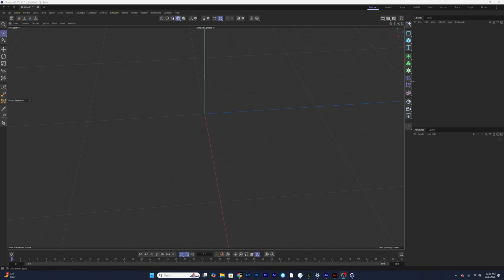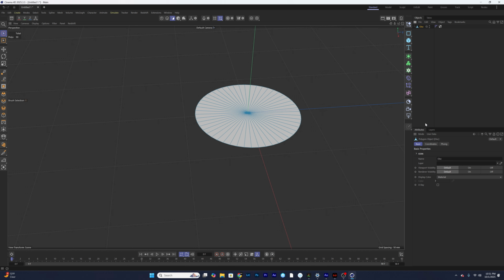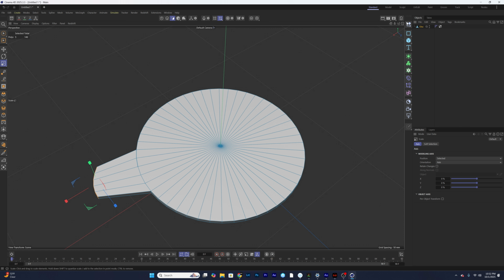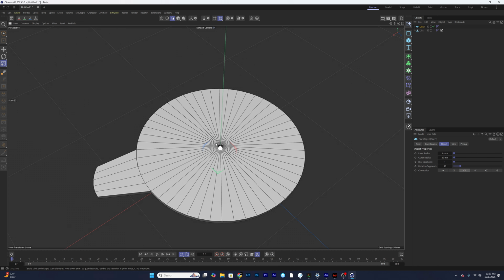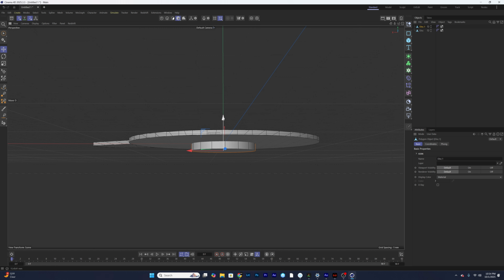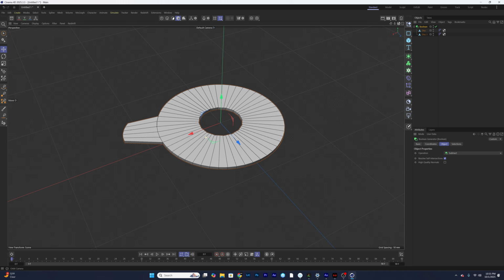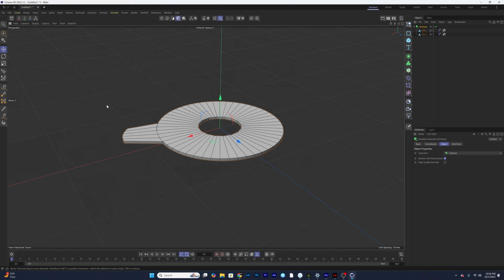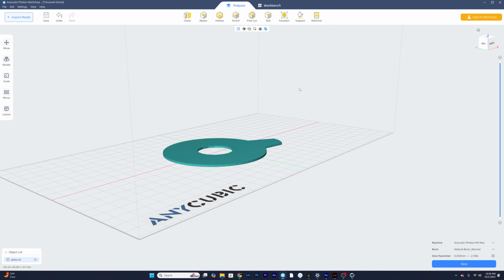How to Make a Custom Gobo Insert for 3d Printing (Cinema 4D)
Check out this tutorial on how to create a 3d printable gobo in cinema 4d for your smallrig gobo flashlight or neewer gobo flashlight. This is a very quick tutorial for cinema 4d but this should also work in blender and other 3d programs.